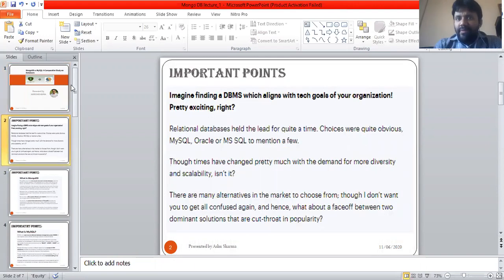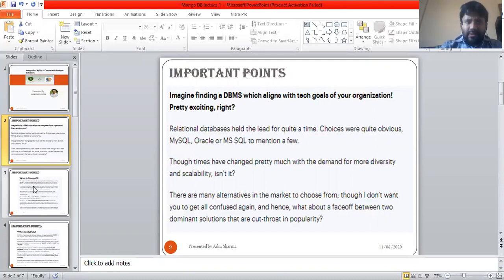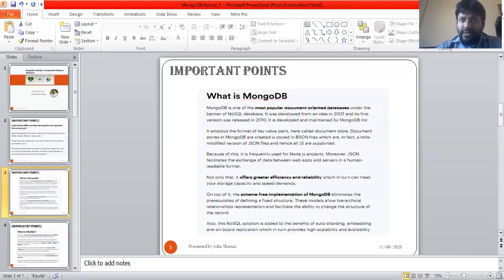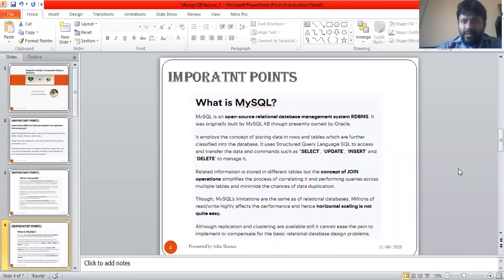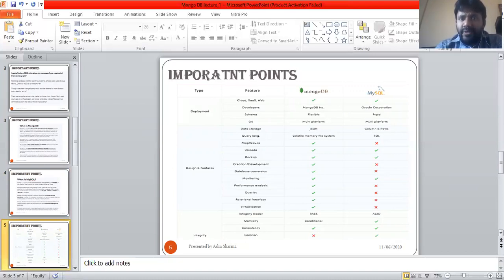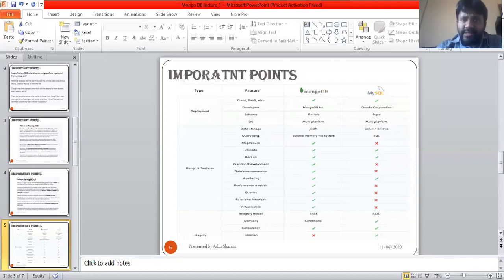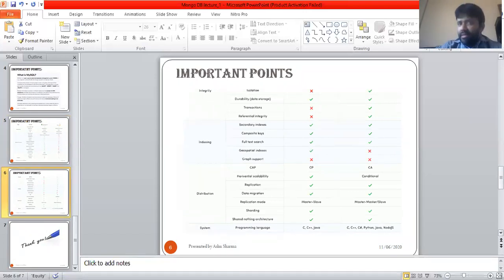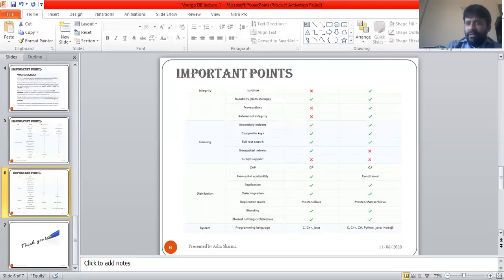Comparative Study of MongoDB & MySQL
In this session, I have covered Comparative Study of MongoDB & MySQL.